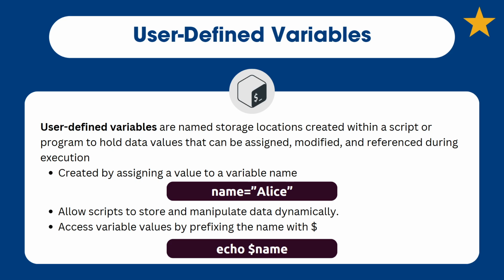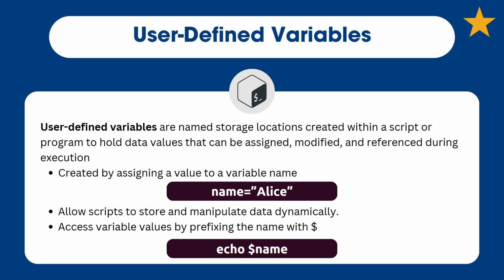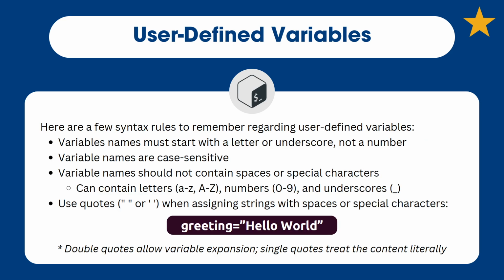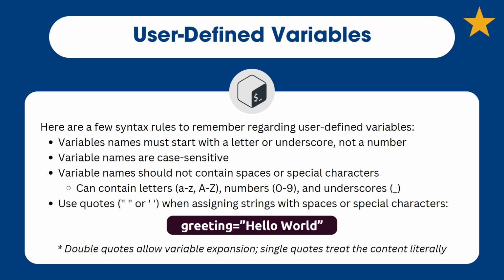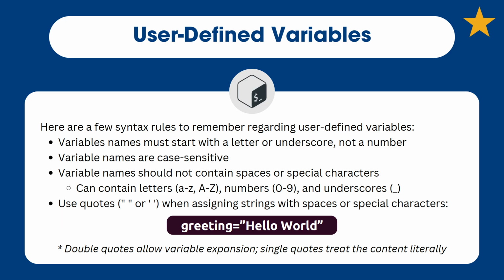Intro to Bash Variables